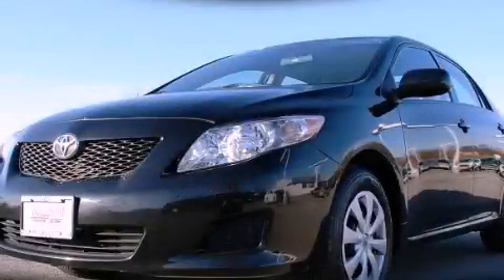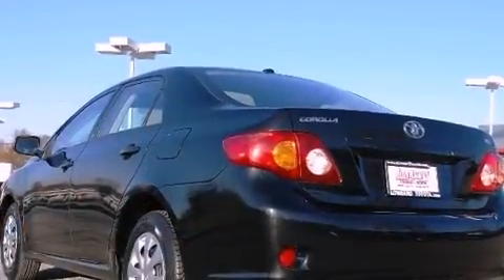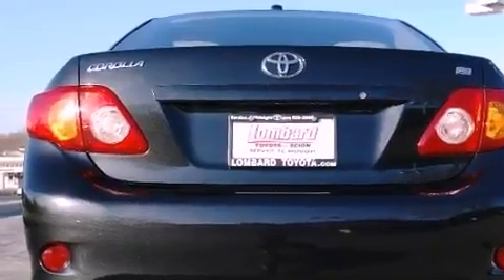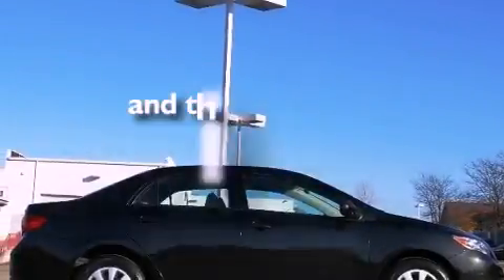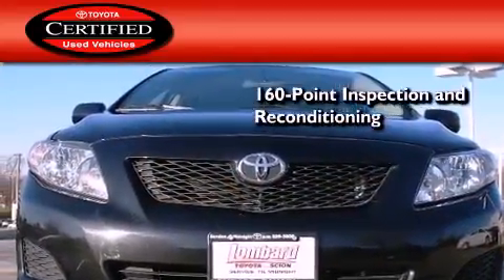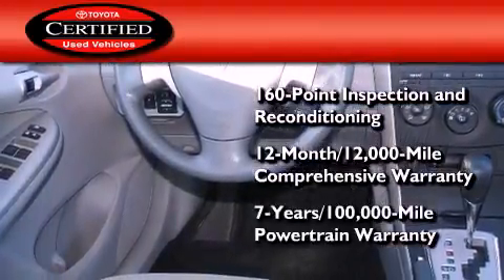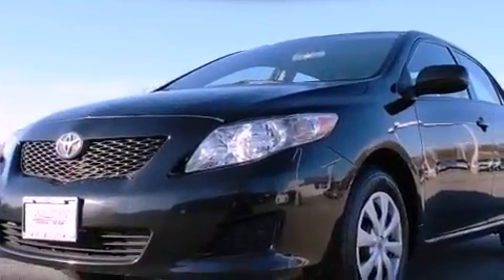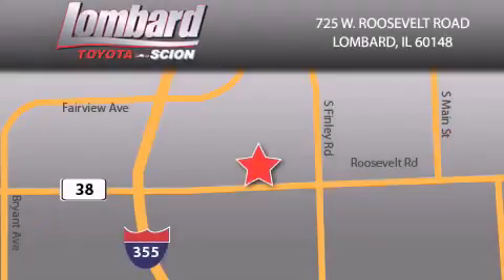Certified 2010 Toyota Corolla IL Lombard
Year : 2010

 Make : Toyota

 Model : Corolla

 Engine : 1.8L

 Trans . : Automatic

 Exterior : Black Sand Pearl

 Miles : 36,359

 Interior : Ash

 Lombard Toyota

 725 W. Roosevelt Road

  , IL 60148